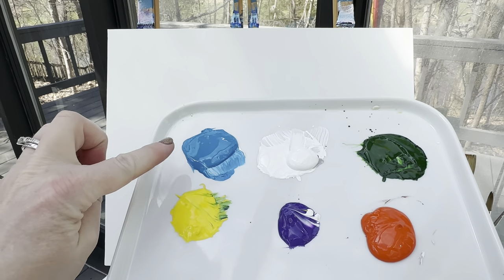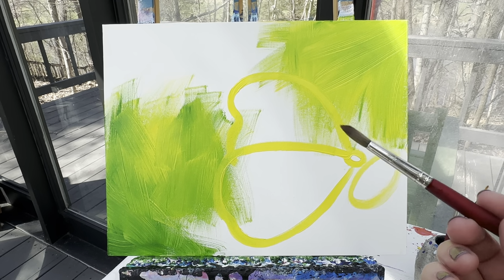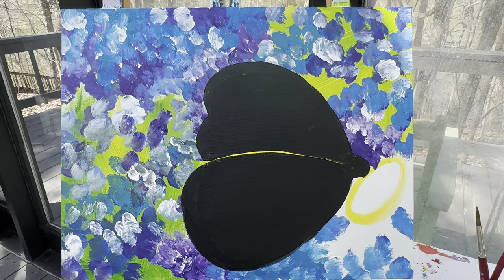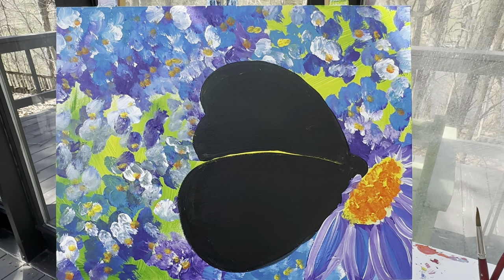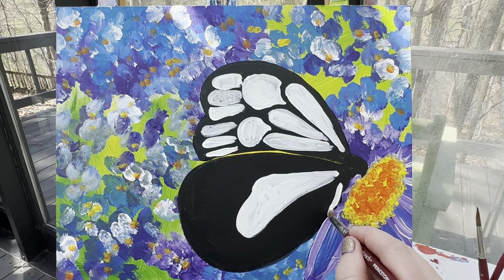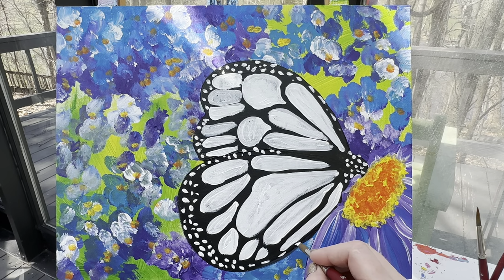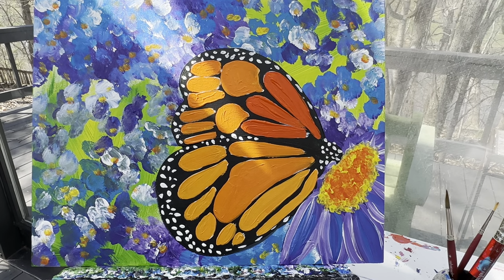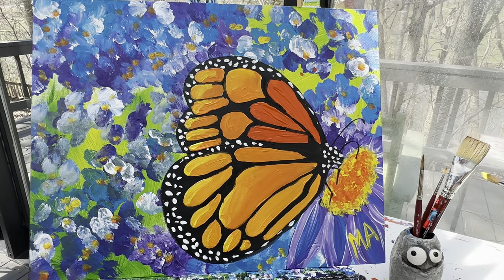Monarch Butterfly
I use 11x14 canvas panels.
The brushes I use are a 1” flat brush, a #10, 6, and 1 round brush
The heavy body acrylic paint colors I use are:
Orange, yellow, green, blue, purple, white, and black.